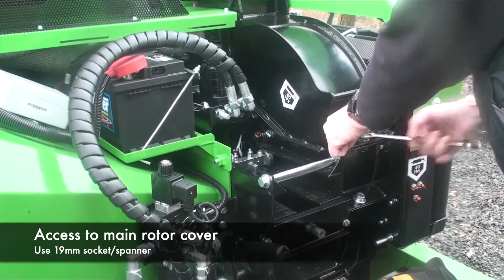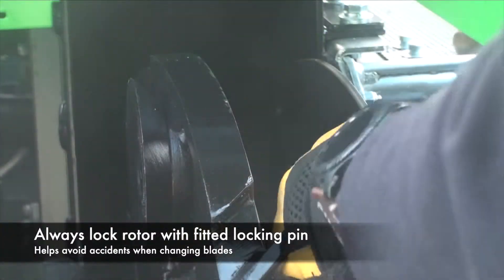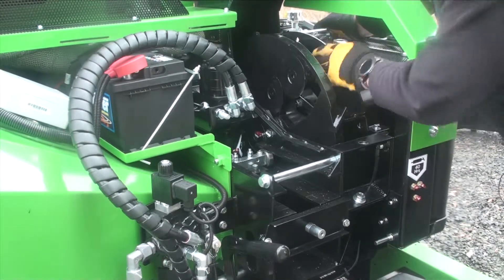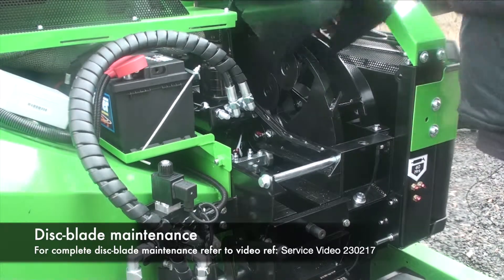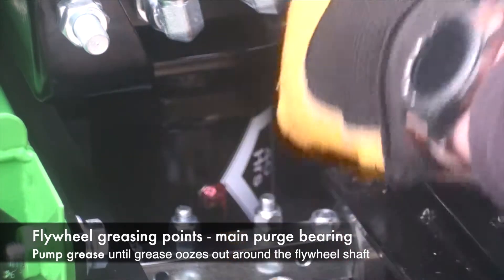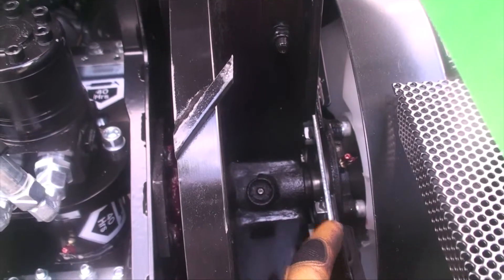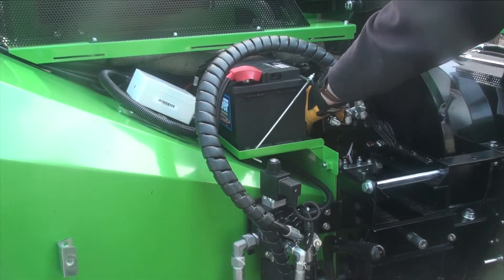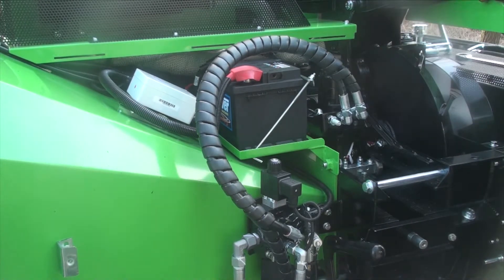QuadChip 160 Training Video Sector 2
Subjects covered includes: Engine Access - left; Flywheel Access; Battery & Electronics; Sliding Roller